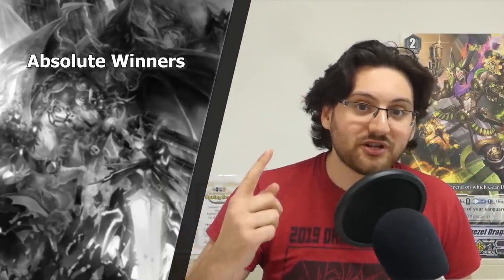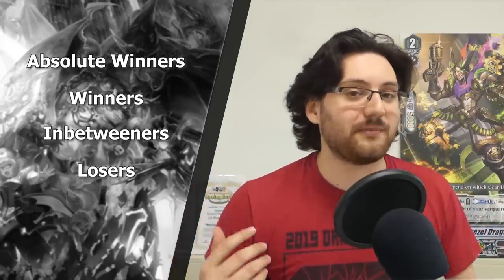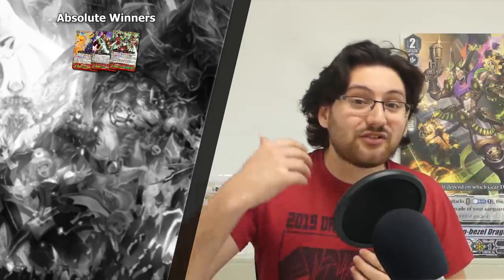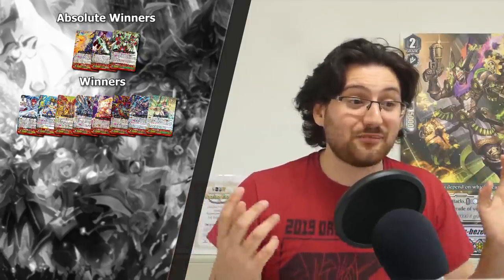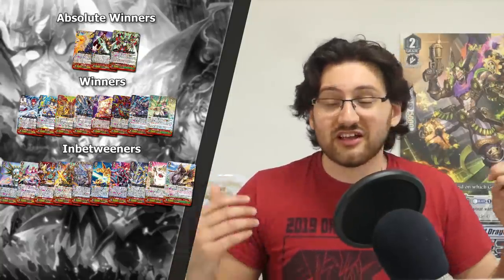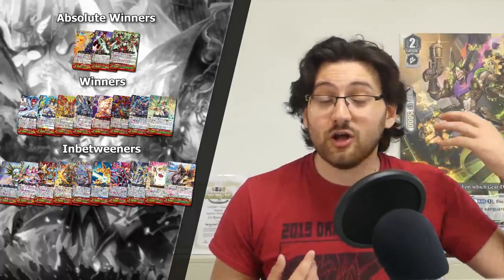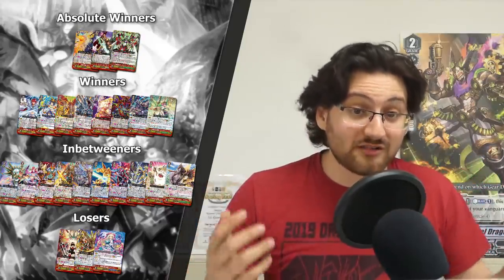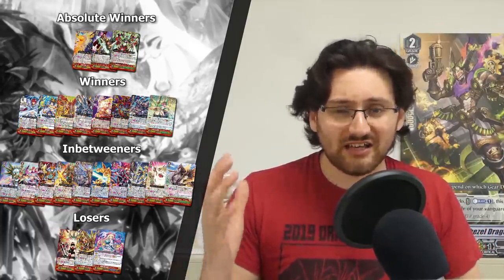Premium Collection Strides Winners & Losers - Cardfight Vanguard Discussion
It's time take take a look at all the strides and see who came out great and which clans got the short end of the stick.